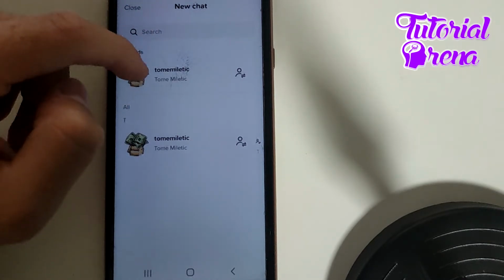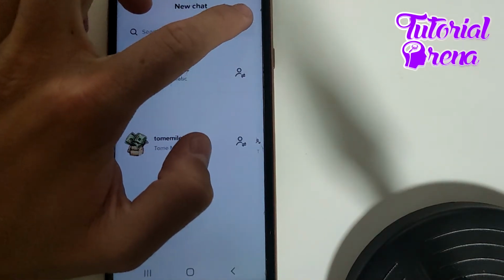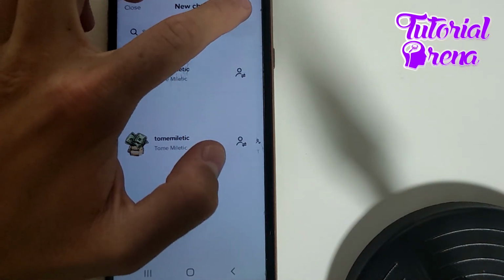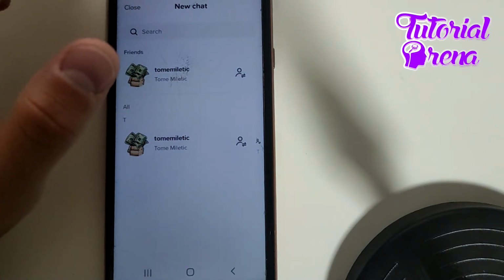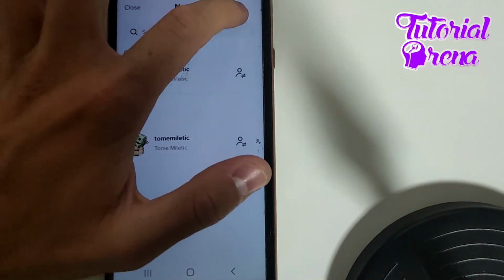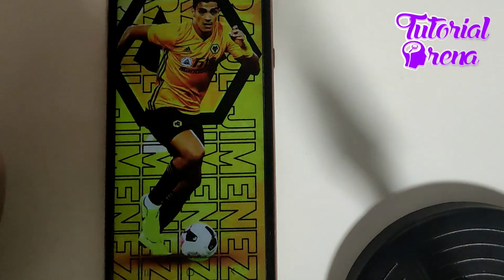How to create group chat on tiktok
Hey Everyone, Welcome to Tutorial Arena! In this video, I'm going to Show you how to create group chat on tiktok.